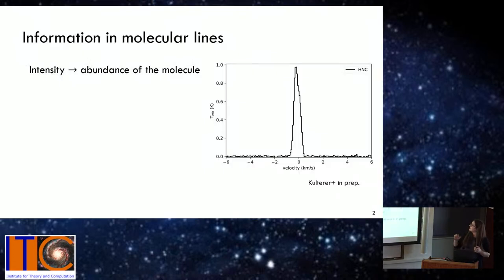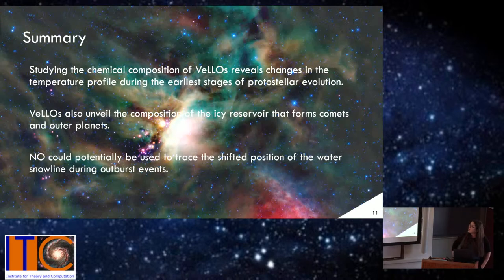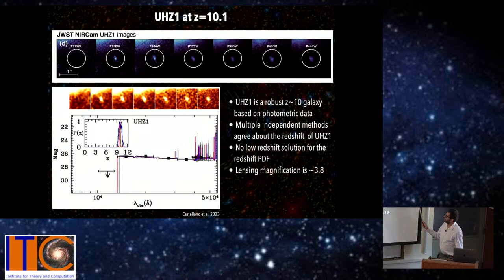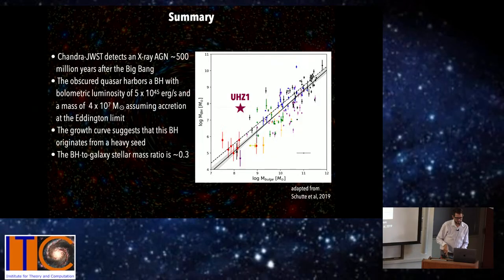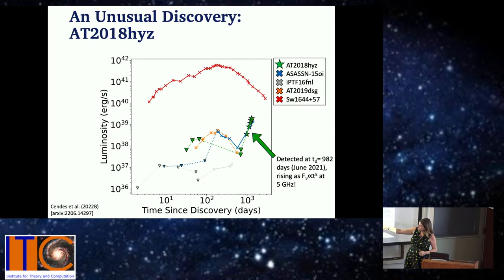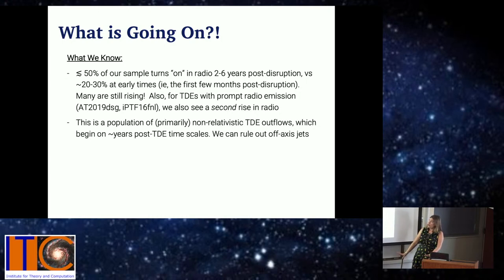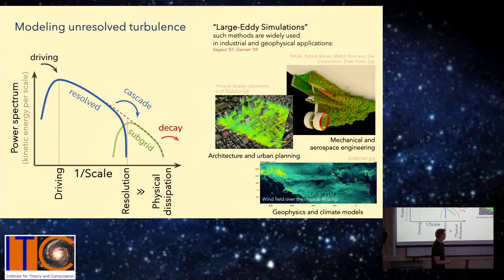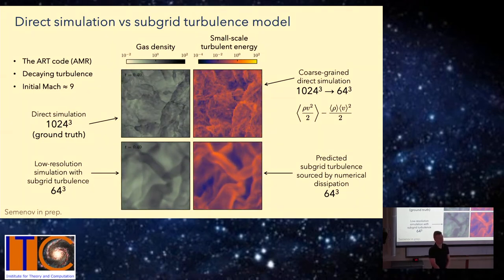Beatrice Kulterer, Akos Bogdan, Yvette Cendes, Vadim Semenov 9/21 ITC Luncheon 12:30pm-1:30pm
Beatrice Kulterer (new postdoc) "Post-outburst Chemistry in a VeLLO"
Akos Bogdan (CfA) "Supermassive black holes in the highest redshift galaxies"
Yvette Cendes (CfA) "On Ubiquitous Late Radio Emission in Tidal Disruption Events (TDEs)"
Vadim Semenov (ITC) "Modeling unresolved turbulence in hydrodynamic simulations"

Beatrice Kulterer, Akos Bogdan, Yvette Cendes, Vadim Semenov